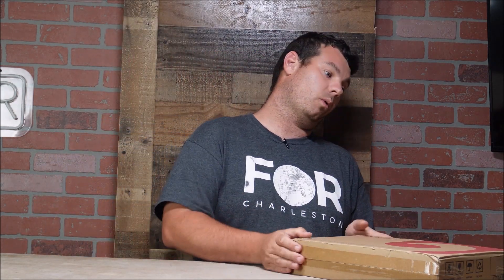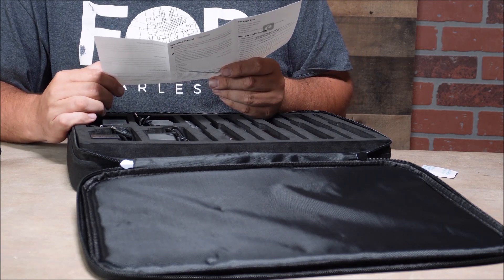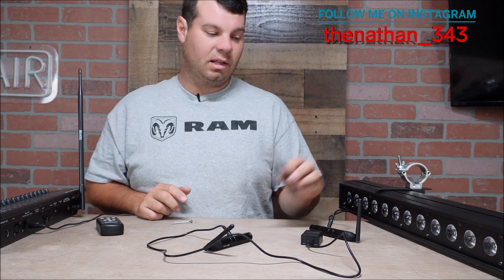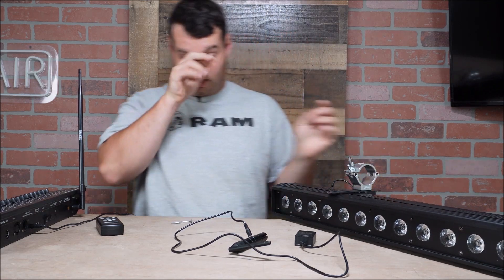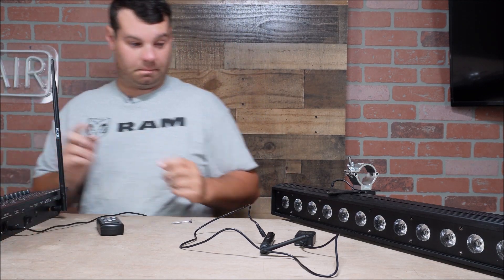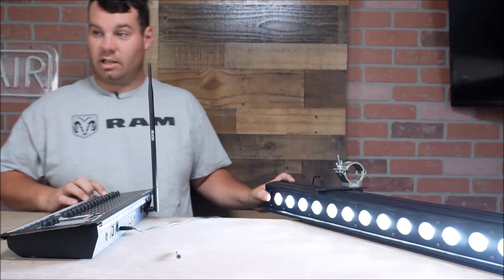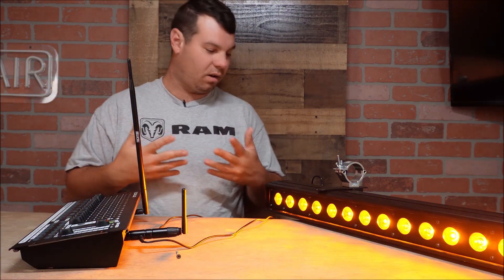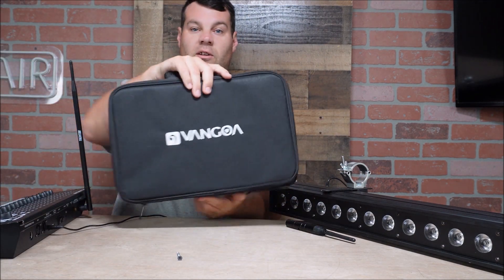Vangoa Wireless DMX512 Lighting Controller Transmitter & Receivers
✅ 【Wireless Dmx Lighting Controller】Our Vangoa wireless dmx transmitter receiver allows you to effortlessly control your stage lighting without the hassle of wires.
✅ 【Individual Wireless Networks】With 7 groups ID code settable, our DMX wireless transmitter and receiver set ensures interference-free lighting control.
✅ 【Highly Efficient and Reliable】DMX wireless receiver transmitter, 2.4G ISM, 126 channels and automatic jumping frequencies for high anti-jamming, Enjoy seamless data transmission with a 400m communication distance.
✅【Dmx Controller Wireless】Transmit standard DMX512 controller 512 protocol data wirelessly with our DMX512 wireless receiver. Take advantage of the convenience and freedom of wire-free lighting control. (generated by console)
✅【Dmx Wireless Kit】 Our wireless dmx kit includes 1 DMX512 wireless transmitter, 7 DMX controller512 wireless receivers, and 8 power adapters for uninterrupted operation and carrying case. (❗❗❗𝐍𝐎𝐓𝐄: 𝐖𝐢𝐭𝐡𝐨𝐮𝐭 𝐛𝐮𝐢𝐥𝐭-𝐢𝐧 𝐛𝐚𝐭𝐭𝐞𝐫𝐲, 𝐧𝐞𝐞𝐝 𝐩𝐨𝐰𝐞𝐫 𝐚𝐝𝐚𝐩𝐭𝐞𝐫 𝐰𝐡𝐞𝐧 𝐢𝐭 𝐰𝐨𝐫𝐤𝐬.)